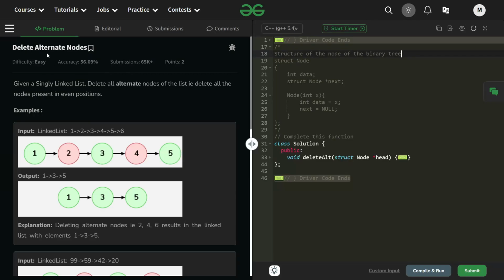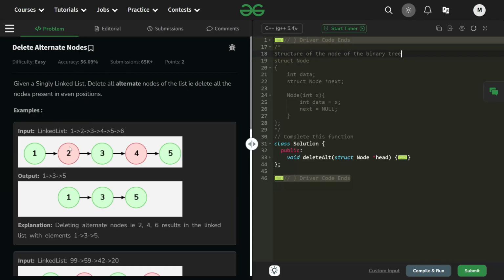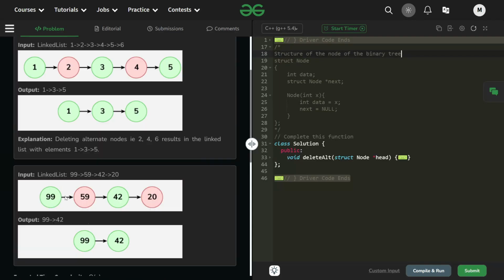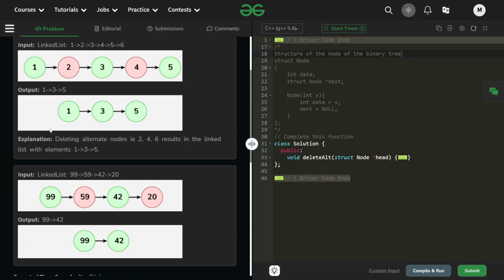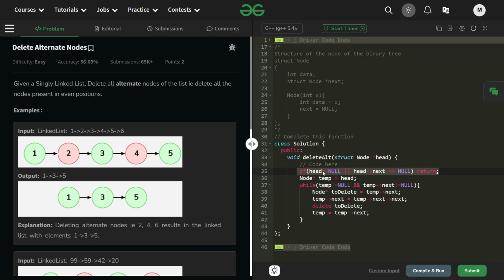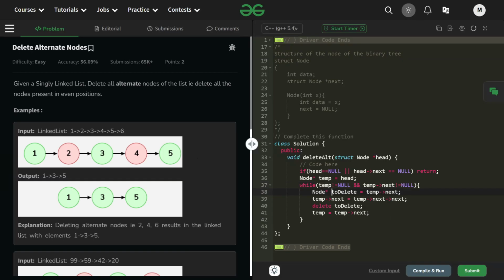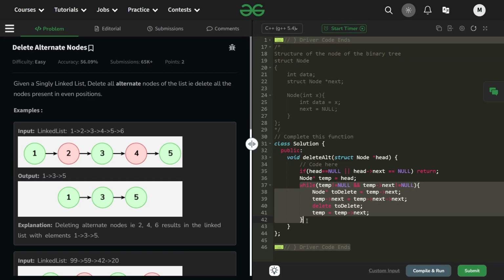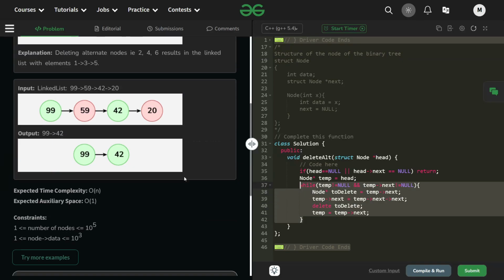Delete Alternate Nodes (Free PDF) - GFG | C++